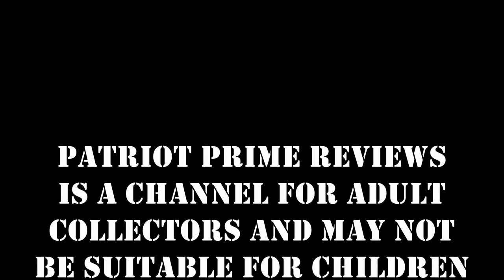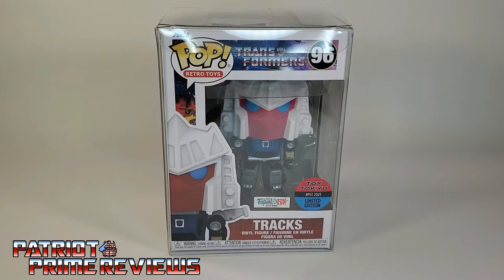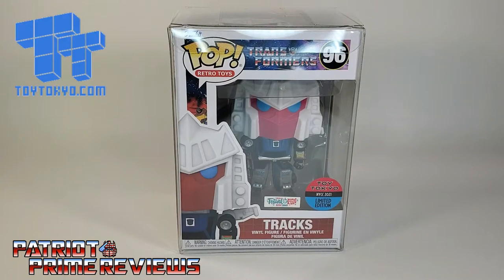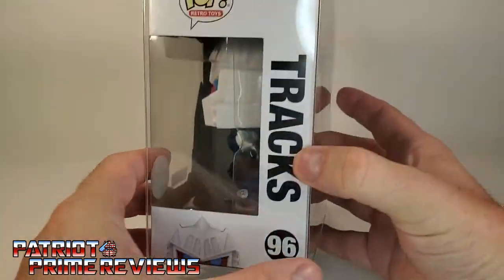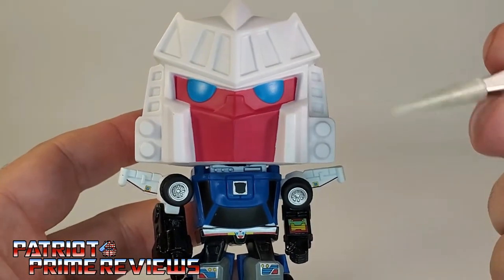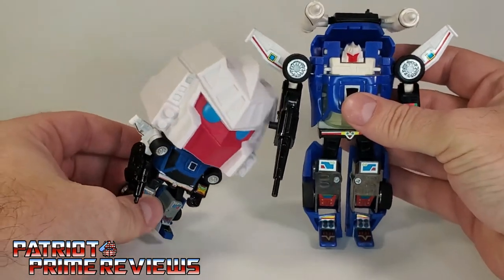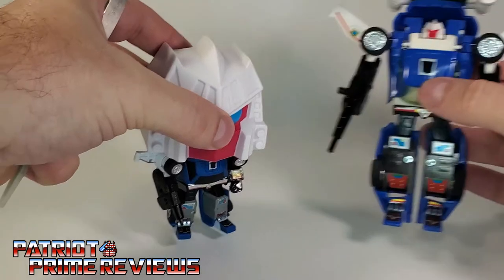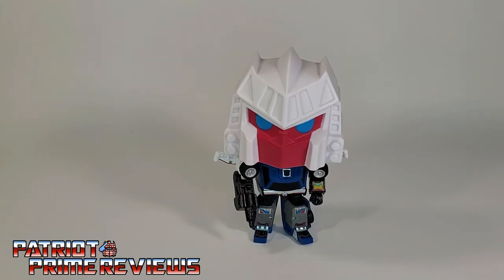Patriot Prime Reviews Funko Pop G1 Tracks - Festival Of Fun - Exclusive Toy Tokyo Limited Edition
I just added another Exclusive Transformers Funko Pop to my Collection, the Festival of Fun G1 Tracks Limited Edition.
This figure is a Toy Tokyo Exclusive, a pretty cool shop located in NYC.